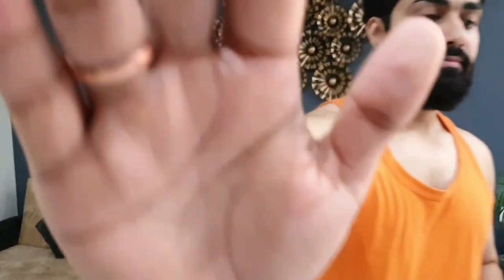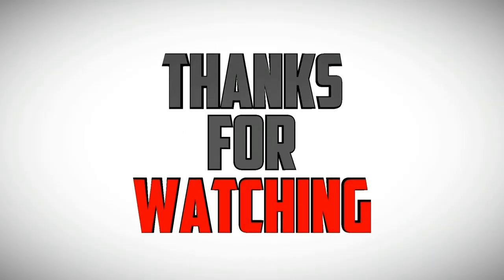Home Back Workout (with Dumbbells only) | FitTrends Studio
Follow this home workout routine specially designed to target all your back muscles. Join me through this Home Back Workout only using a pair of dumbbells.